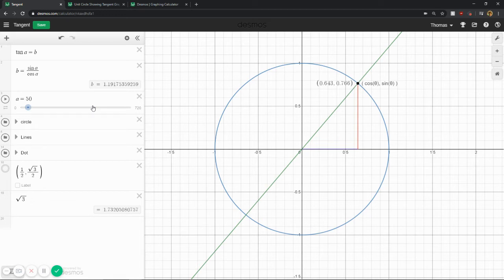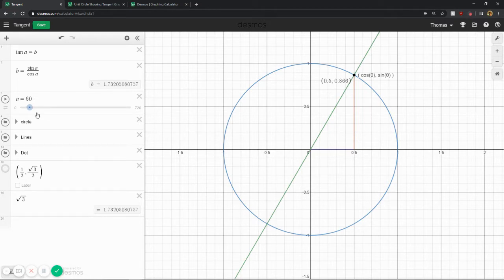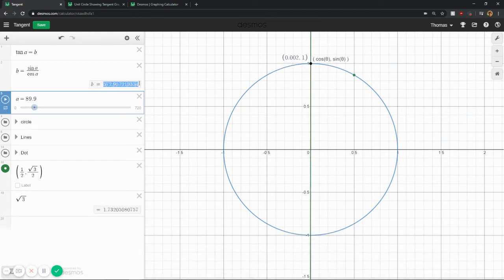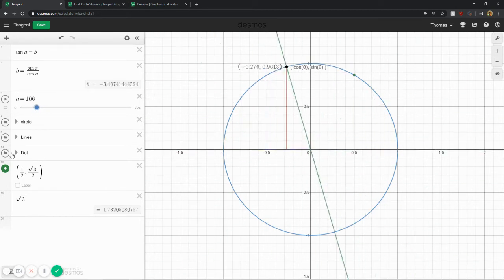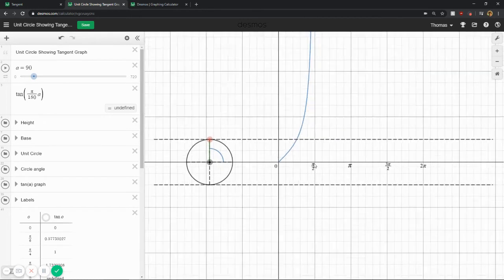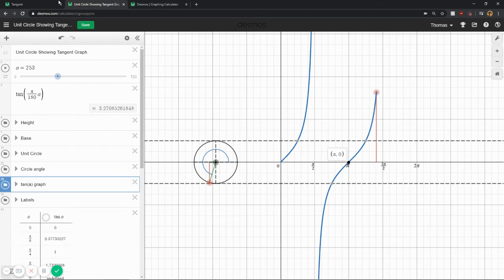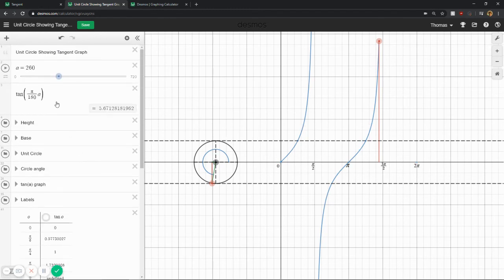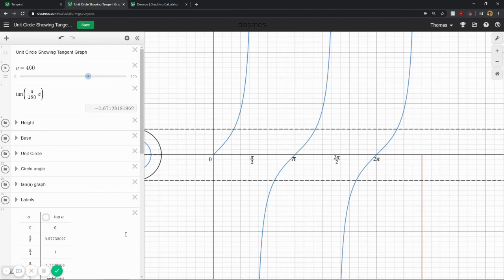Trigonometry - The Tangent Function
Examining the tangent function and it's graph.